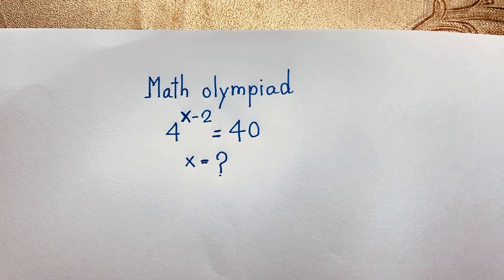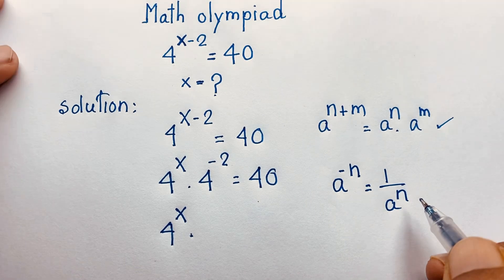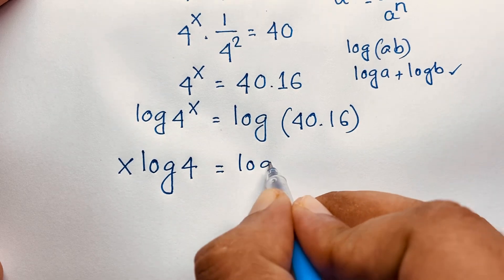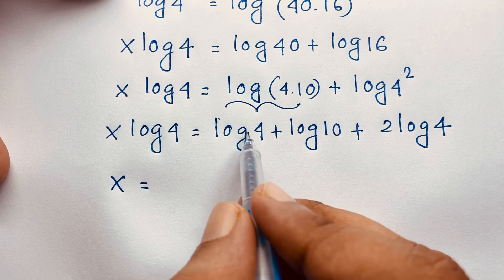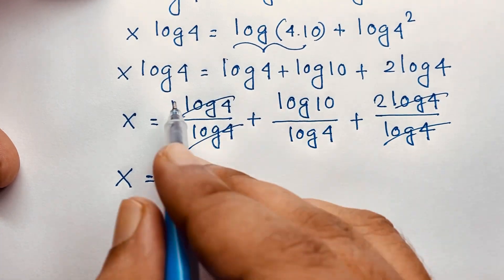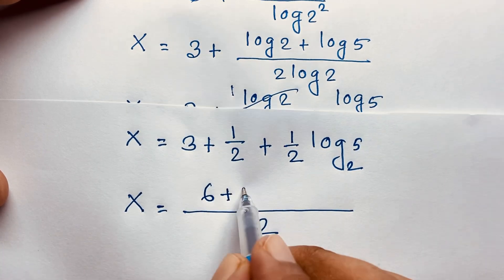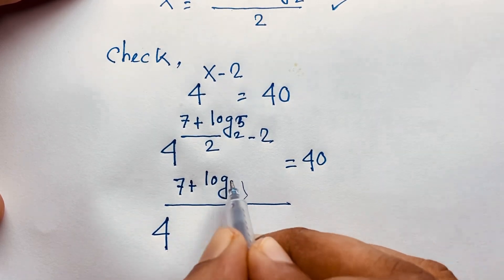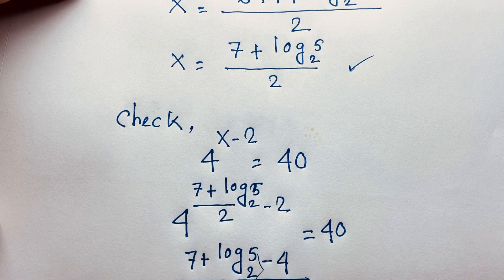Germany | Can you solve? | A Wonderful Maths Olympiad question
Hello everyone ,Welcome to Rashel's classroom. In this video i solve a nice exponential algebra problem. A tricky maths olympiad question. Find the value of X?